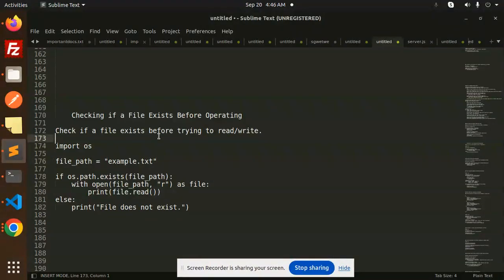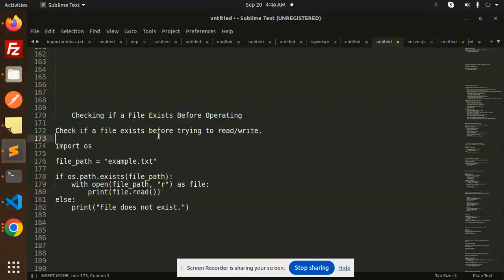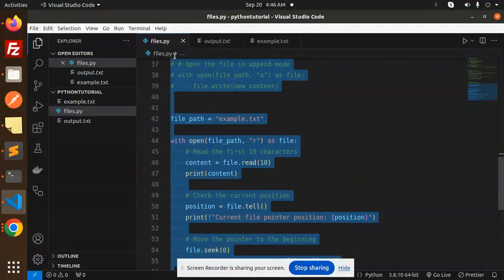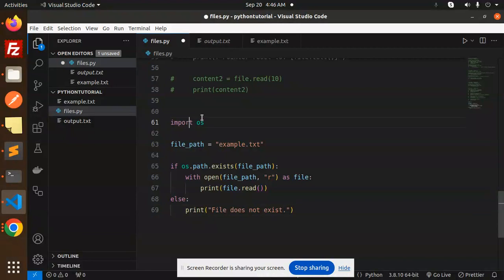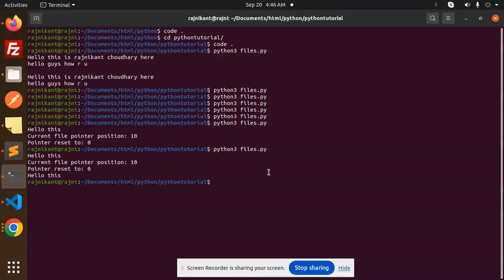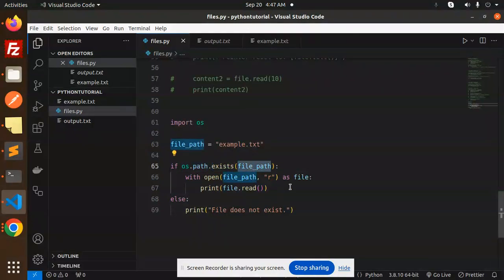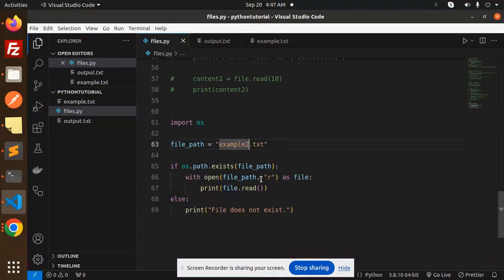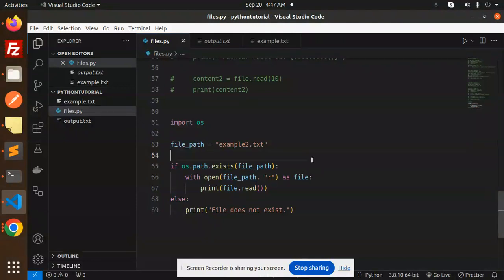Python for Beginners #5: How to Check if a File Exists Before Operating 📝✨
🚀 Want to avoid file errors in Python? In this tutorial, you'll learn how to check if a file exists before performing any operations on it! This is a must-have skill for safe file handling. 💻📂

👉 What You'll Learn:

    How to use os.path.exists() to check for file existence 🔍
    Best practices for handling file operations safely ⚡
    Preventing errors and exceptions with file checks 📄

📂 Python Basics #5: How to Check if a File Exists Before Operating 🚀🐍
🔍 Python for Beginners: Safely Check if a File Exists Before Use! 📄✨
📄 Python File Handling: How to Verify a File Exists Before Operating! 📝💡
🚀 Python 101: Ensure a File Exists Before Performing Operations! 📂🔧
🐍 Python Tutorial #5: Prevent Errors by Checking File Existence First! 🔄📄
📂 Python Essentials: How to Check if a File Exists in Just Minutes! 📍🔍
🌟 Python for Newbies: Verify Files Exist Before Operating Like a Pro! 📄✨
📄 Python File Safety: Check for File Existence to Prevent Errors! 🚀📂
👨‍💻 Python Crash Course: How to Safely Handle Files by Checking Existence! 📂⚡
🛠️ Python File Handling 101: Check if a File Exists in Simple Steps! 📝💻
🔧 Python Programming Tips: How to Ensure a File Exists Before Use! 📄🔍
📖 Python for Beginners: Safely Access Files by Checking First! 🚀📂
🐍 Python Tutorial: Avoid File Errors with Existence Checks! 📄⚡
📂 Python Basics: Prevent Issues by Verifying File Existence First! 🔍✨
🚀 Python Essentials: Check if Files Exist to Ensure Safe Operations! 📄🔧

Nest